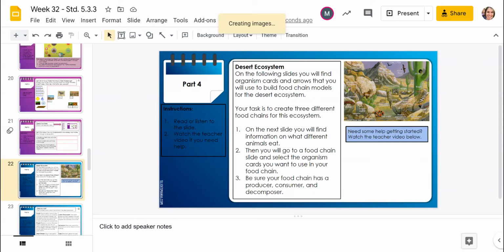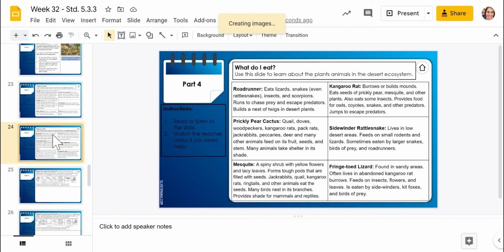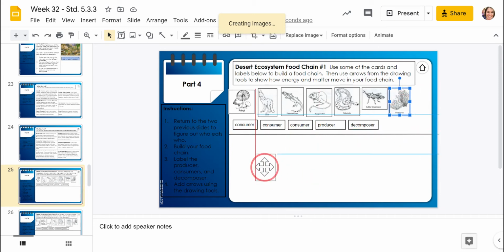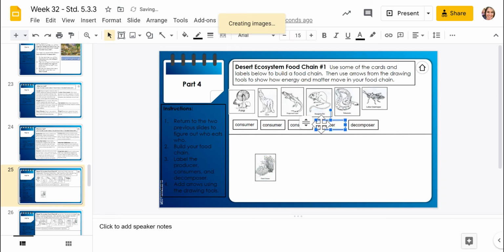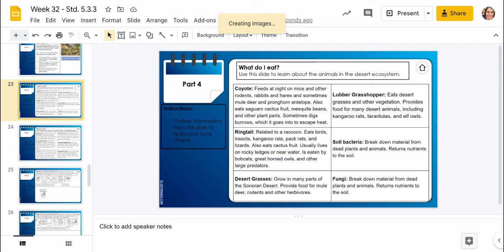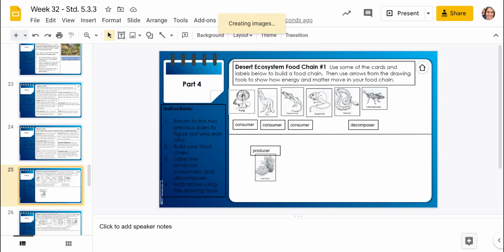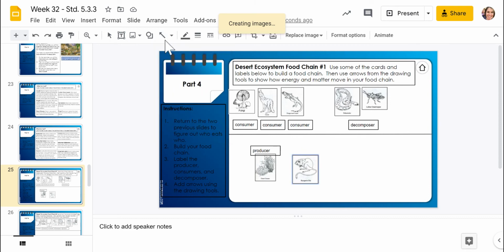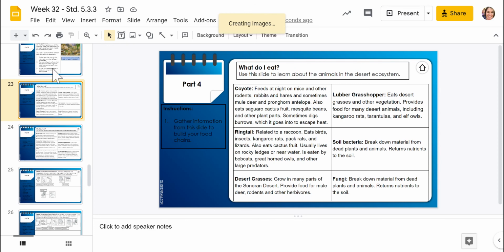Week 32 Slide 22 Food Chain Example